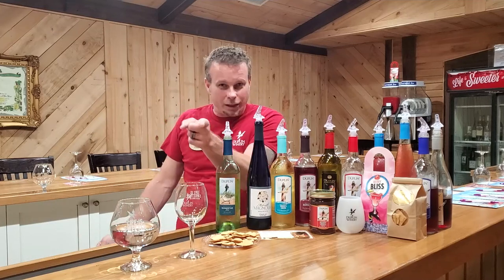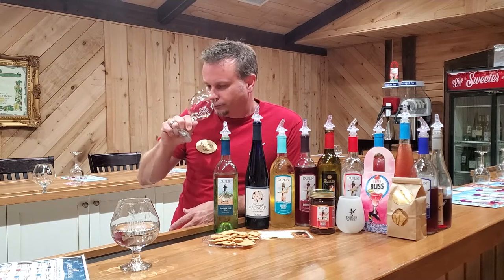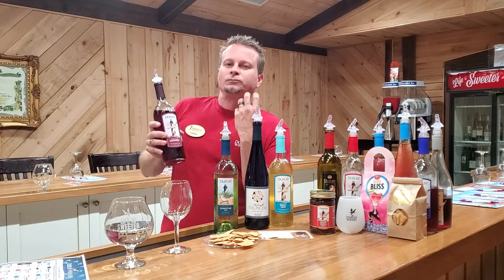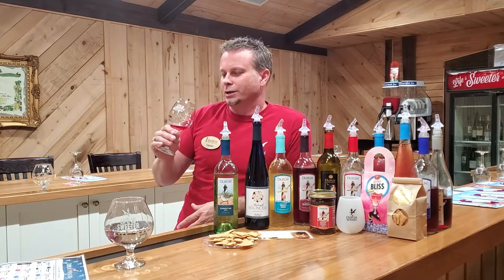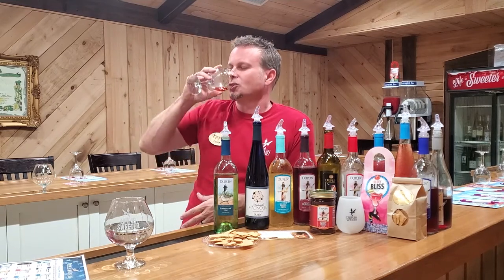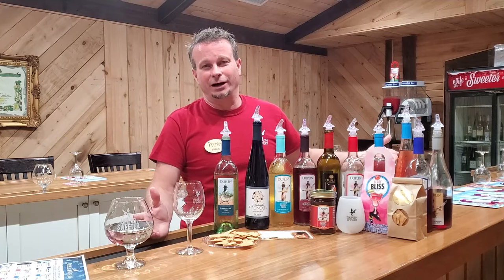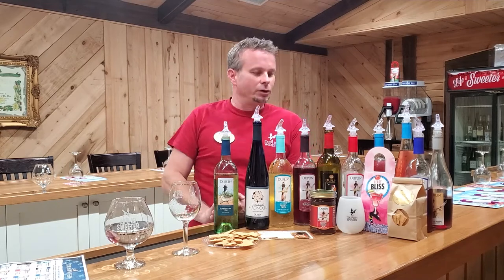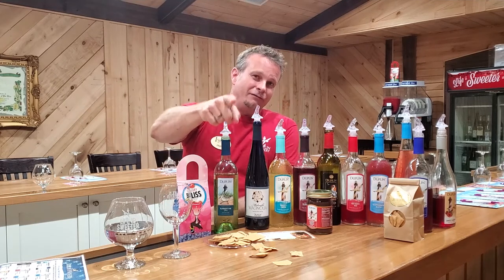July 4th Wine Tasting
The story of America is woven through the vines of the country's native muscadine grapes. Wild vines growing along North Carolina shores wowed early explorers. Scuppernong was America’s very first wine and a favorite of founding father Thomas Jefferson. So what better way to celebrate Independence Day than with a sweet muscadine wine tasting party.

Our special 4th of July tasting kit includes 10 wines, Scuppernong Blush among them. Berry Bliss Sweetzer wine slushie mix is in there too. It's an icy, strawberry delight you can quickly whizz up in your blender. Plus, there's Duplin Gourmet Muscadine Pineapple Habanero Salsa and a recipe card so that you can make the famous cheese dip served in Duplin tasting rooms. We popped in a bag of homemade Duplin Gourmet crackers, too.